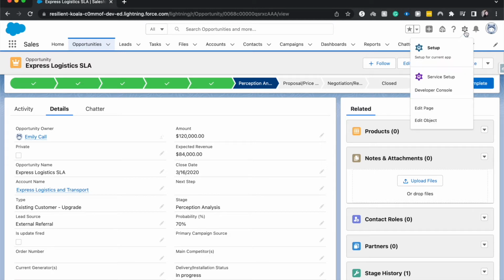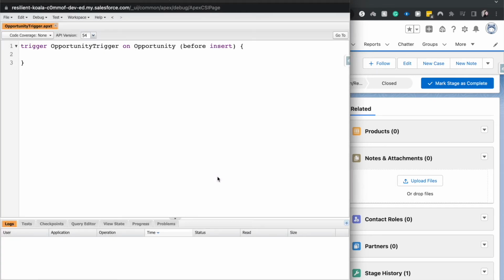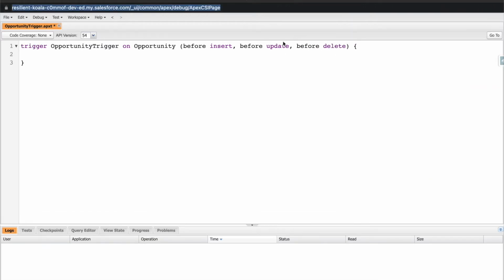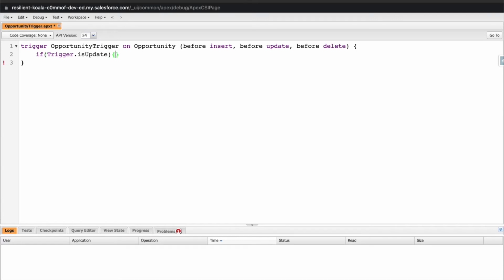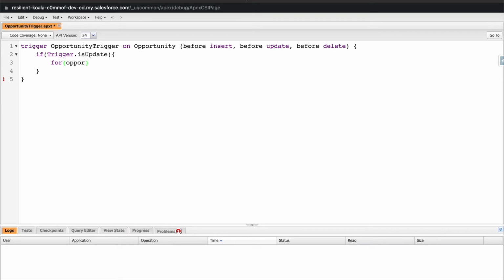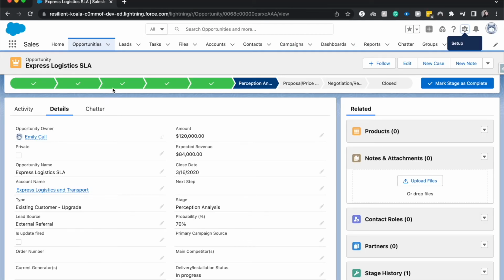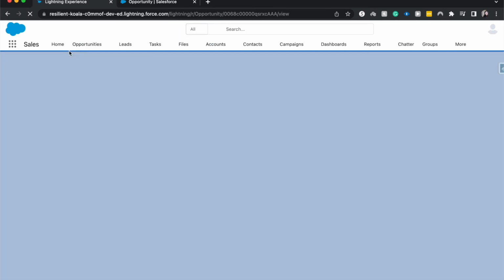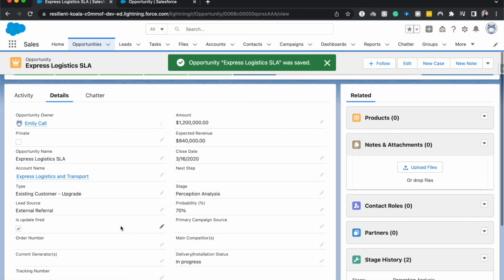Using isUpdate Context Variable in Salesforce | Apex Tutorial Series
Here's some of the documentation and resources I used for this video.